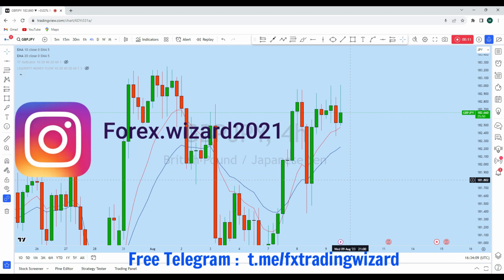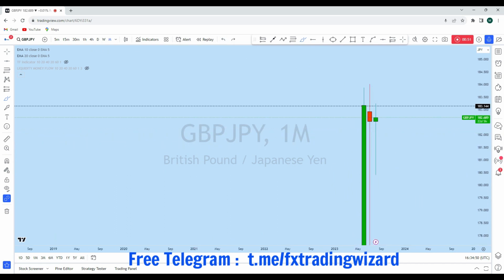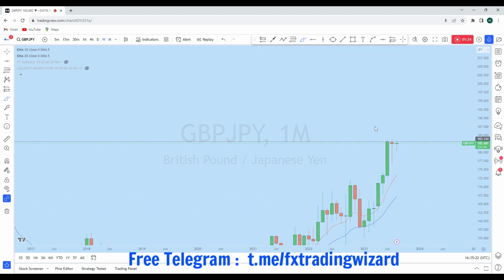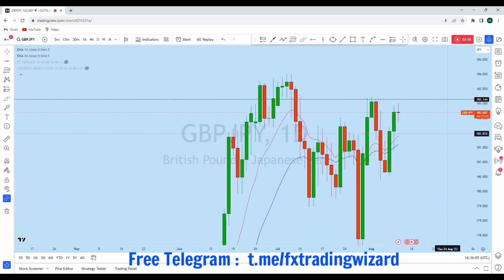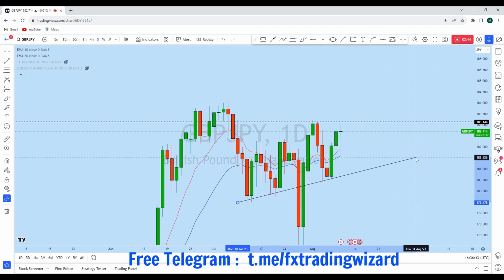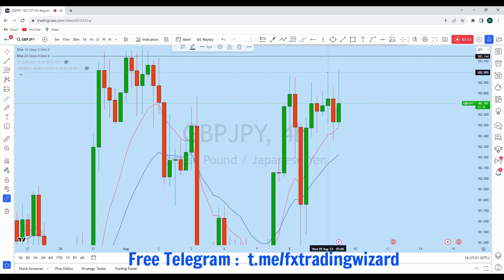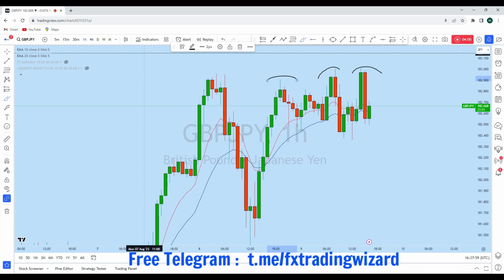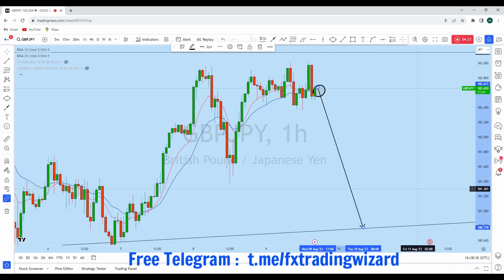GBPJPY Analysis today : Breakout Trading Strategy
2KGQH2VX